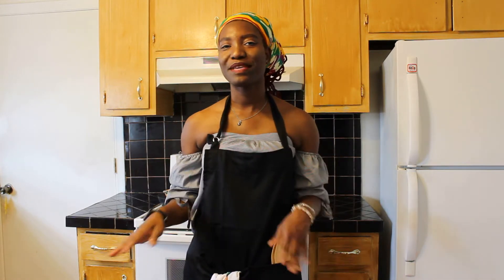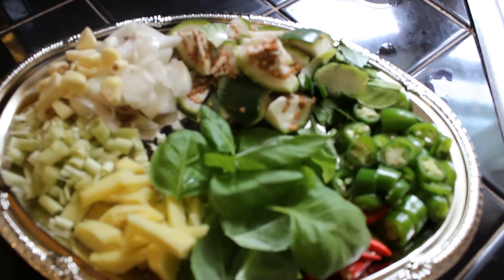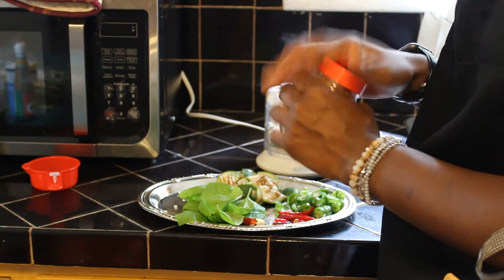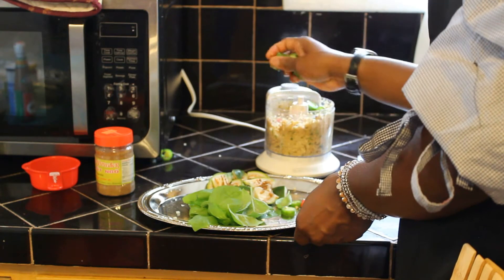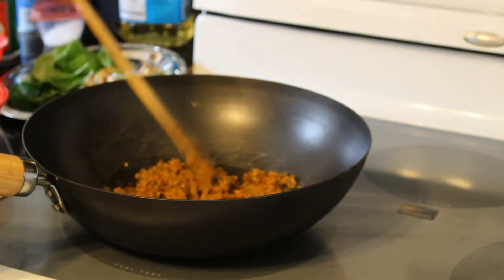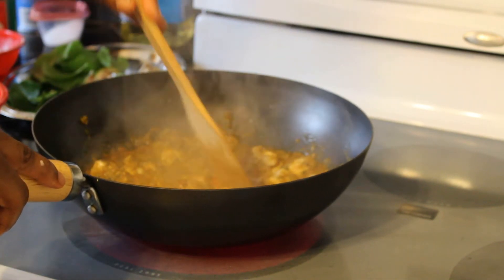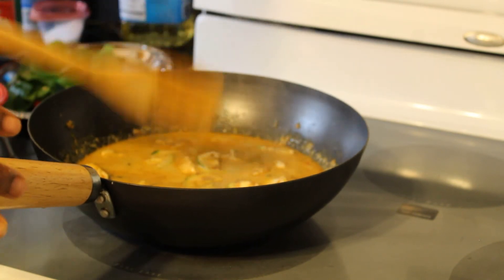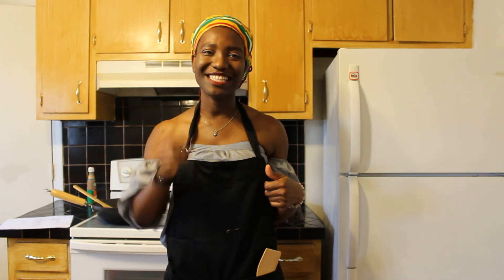Lets Make Green Thai Curry!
Hey Friends!
In this video, I try out a green curry recipe I picked up in Thailand.
Green Curry Paste Ingredients:
Green Spur Chillies (serrano peppers to substitute)
Birds' eye chilies
1 stalk of lemongrass chopped
chopped coriander leaves, coriander roots and coriander seeds (can substitute in coriander powder)
Chapped Galangal (Ginger to substitute)
Kaffir lime skin
1 tbsp chopped garlic
1 tbsp chopped shallots
1tsp cumin seeds
1/2 tsp white peppercorn
1 tsp shrimp paste (optional)
1 tsp salt
Green curry with chicken ingredients:
sliced chicken breasts (Tofu or mixed vegetables)
1 tbsp green curry paste (add more paste if cooking for more than one person.
1-2 Thai eggplants cut into quarters
2 Kaffir lime leaves
10-15 sweet basil
1/2 cup coconut cream
1 cup of coconut milk
1 tbsp vegetable oil (or oil of choice)